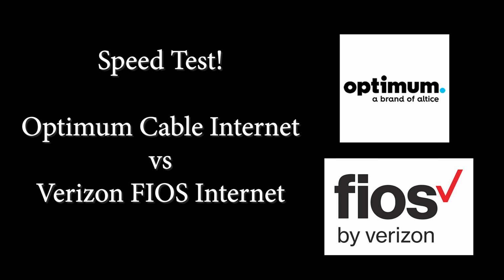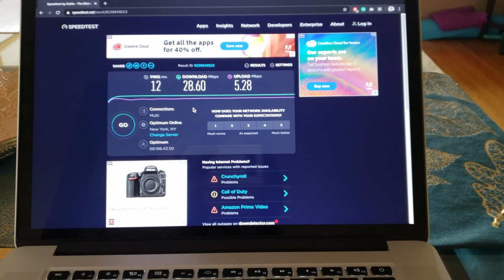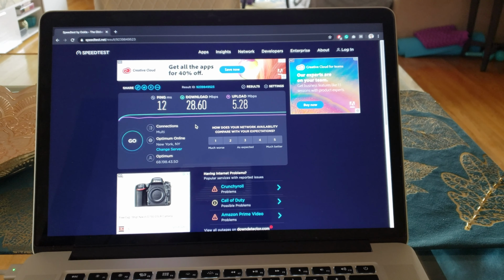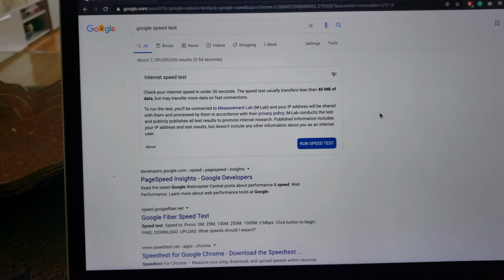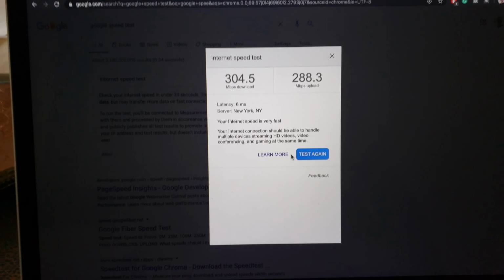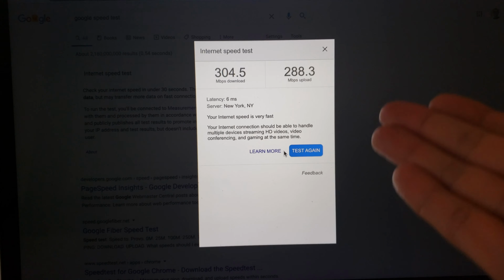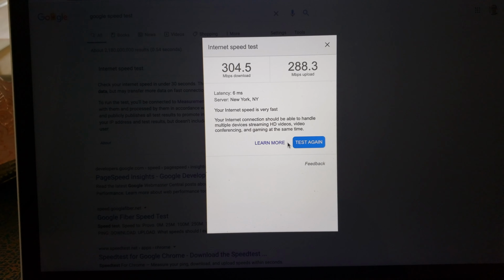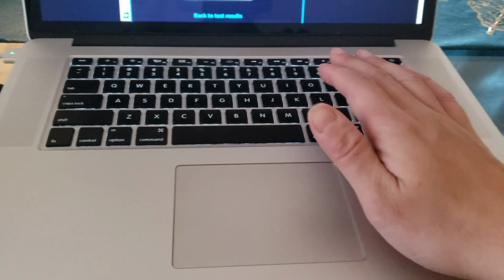Verizon FIOS Fiber Optic Internet vs Optimum Cable Internet - Speed Test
I do a speed test comparing Verizon FIOS and Optimum Internet speeds. As well as showing you the equipments used in each setup.

You can buy your own G1100 or G3100 modem and avoid $15 monthly equipment rental cost!